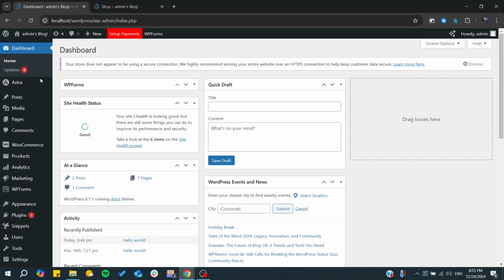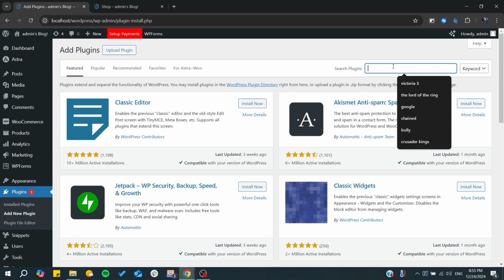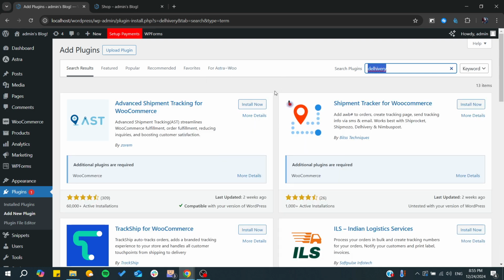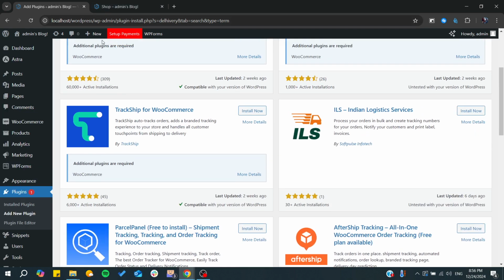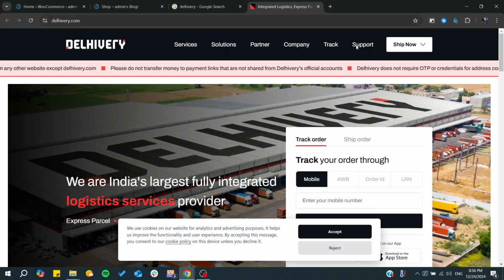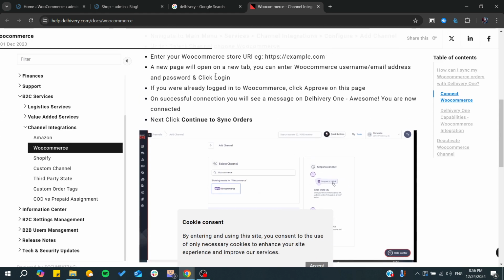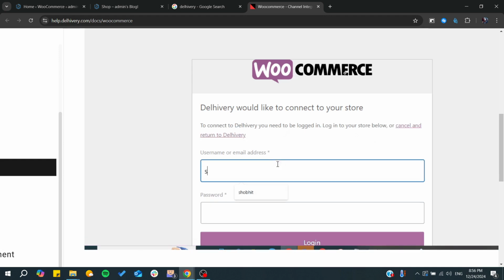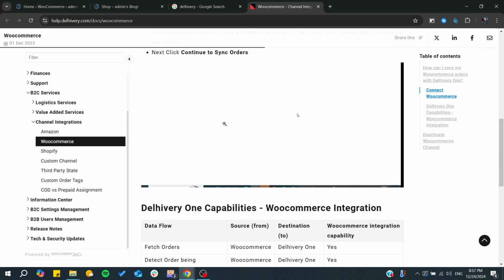How To Integrate Delhivery API IN WooCommerce Tutorial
Today we talk about integrate delhivery api in woocommerce,woocommerce,woocommerce integration,woocommerce shipping methods setup,how to add tracking number woocommerce,woocommerce order tracking plugin